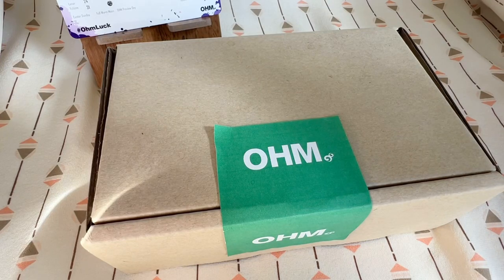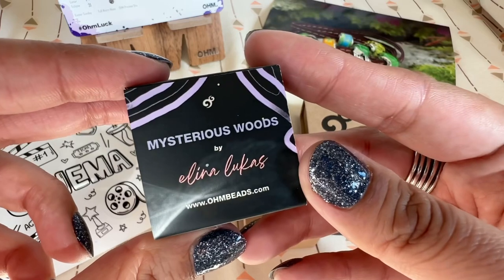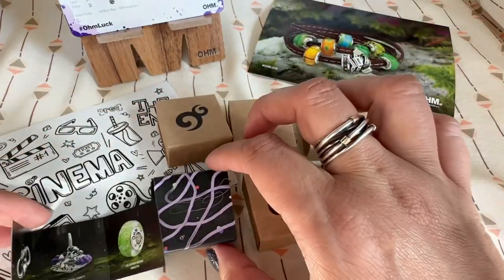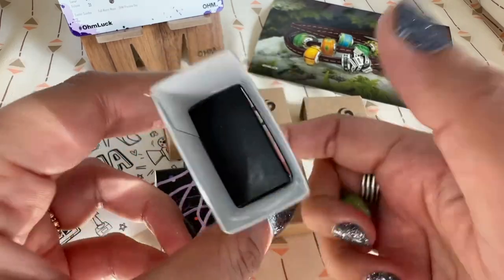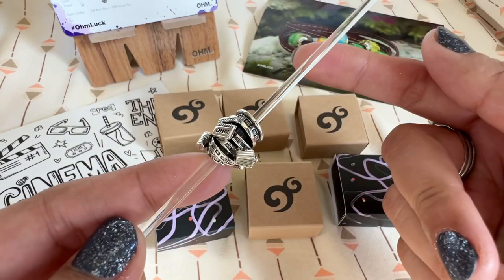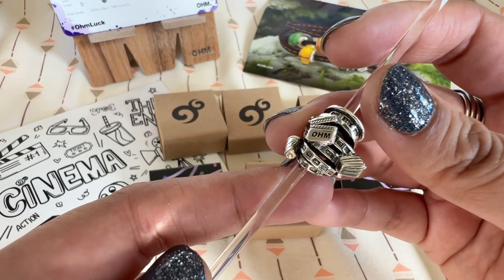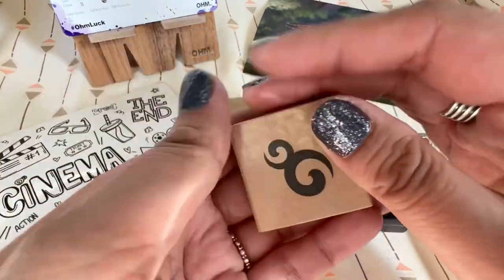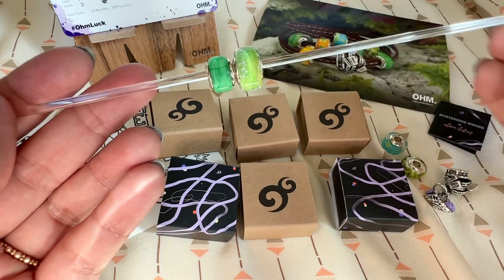OhmBeads Preview | March 2024 Release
Hi Everyone,

OhmBeads sent me some items from the upcoming March 2024 release for review. There is a mix of silver and glass beads. There is also a special collaboration with the artist Elina Lukas.  Which bead is your favorite?

These beads will be releaseing on 5th March, 2024.

A big thank you to Ohm for sending these to me!

(All thoughts and opinions about these pieces are my own)

Love,
Aali 💕